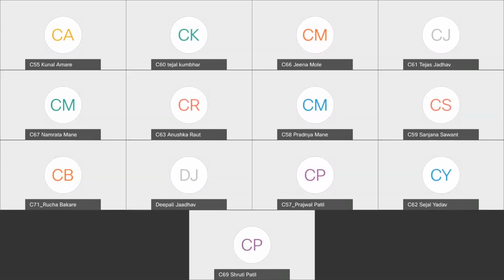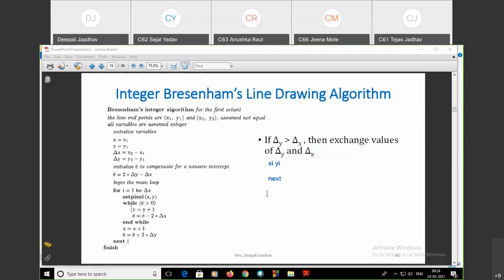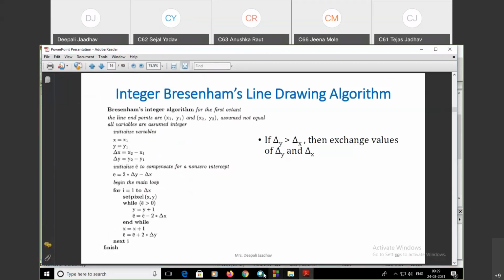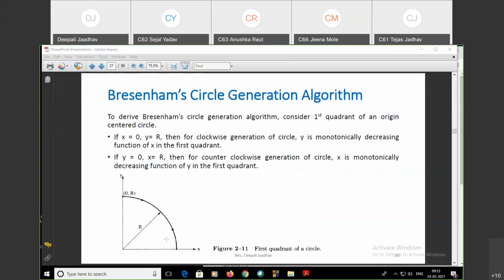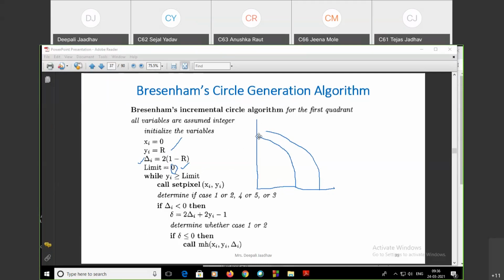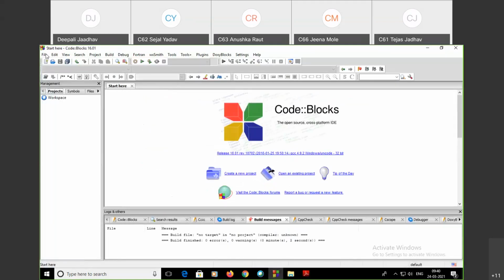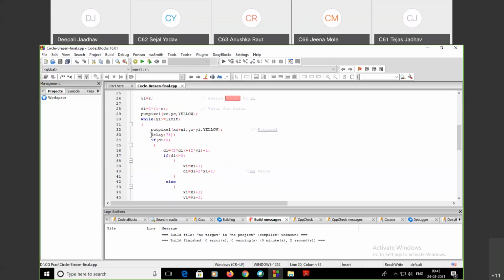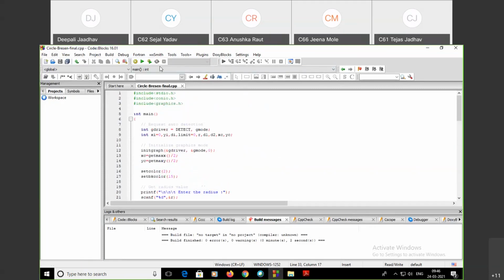Implementation of Bresenham's Line and Circle drawing algorithm using codeblock - Deepali Jaadhav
Implementation of Bresenham's Line drawing and Circle drawing algorithm using codeblock